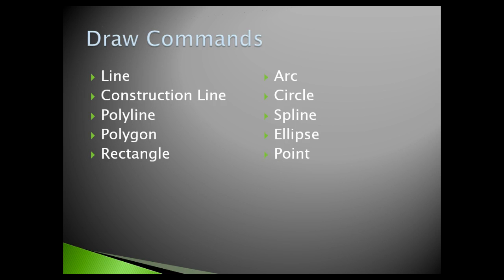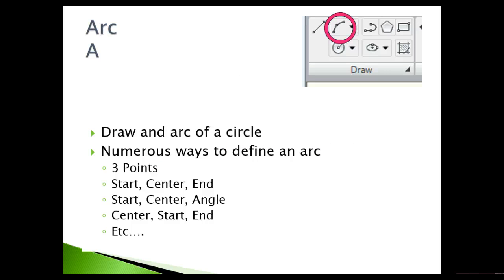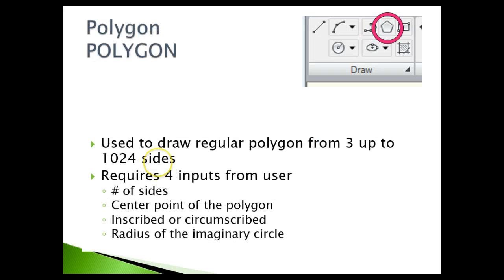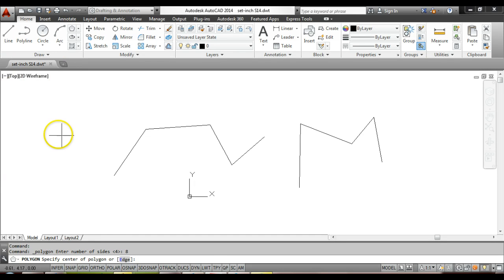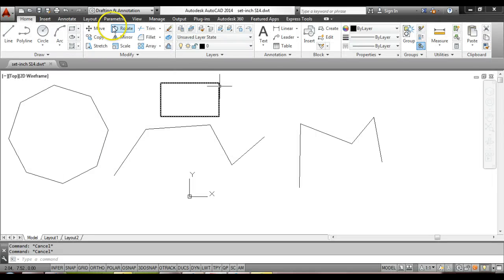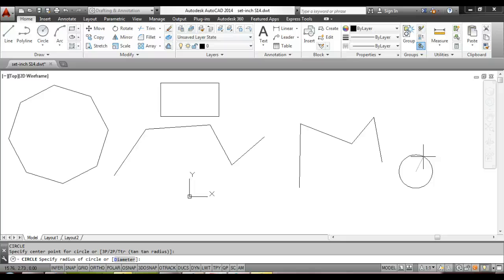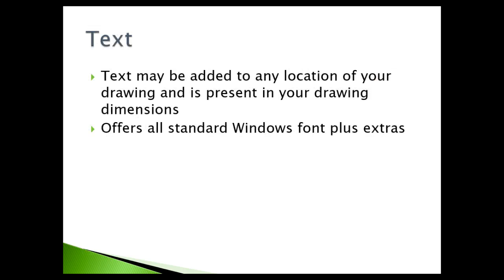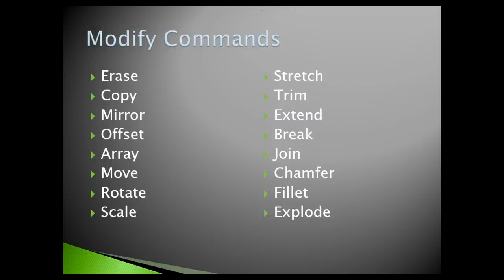DRET 120 CAD Draw Commands